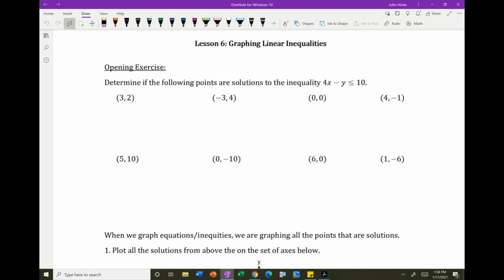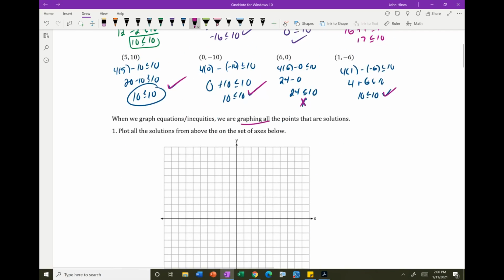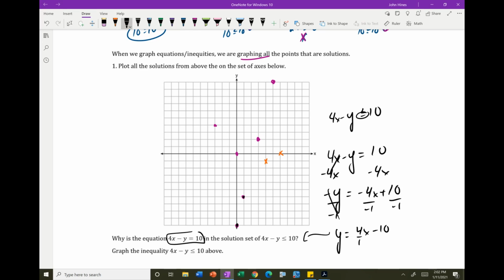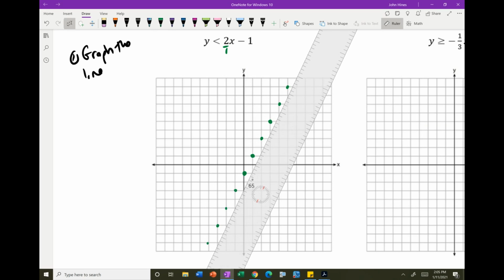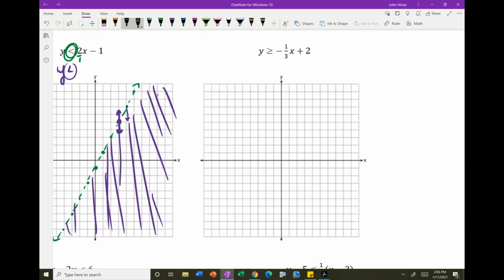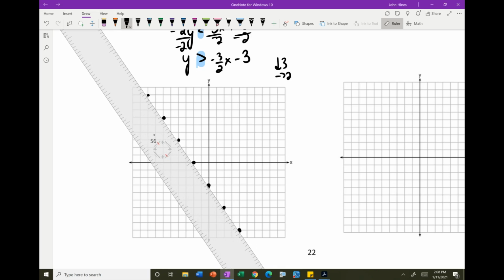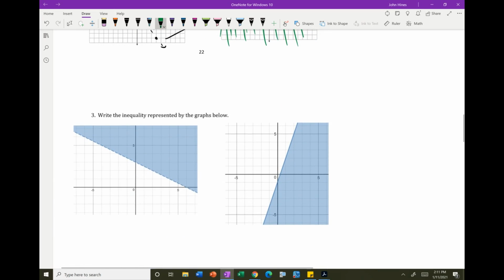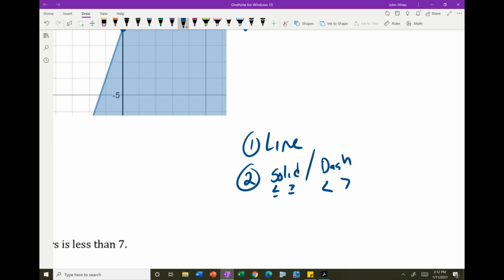Lesson 6: Graphing Linear Inequalities